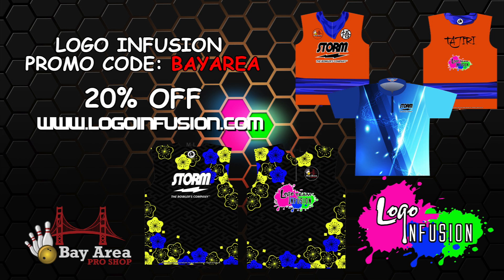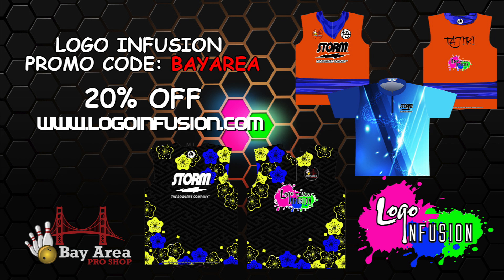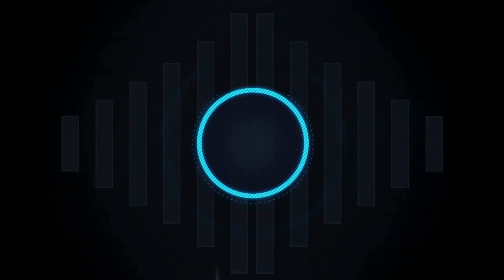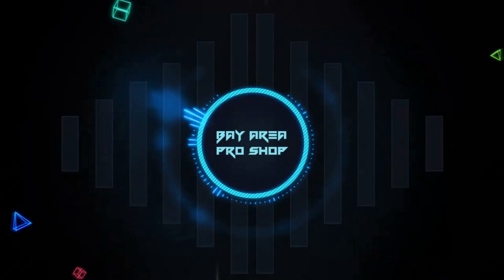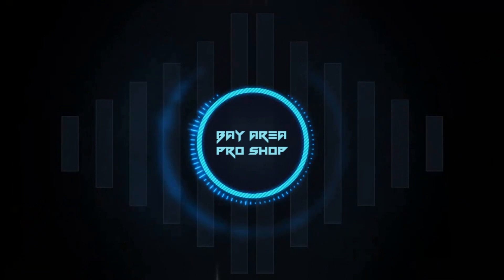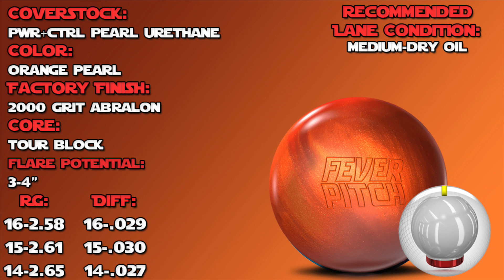Storm Fever Pitch by Joshua Tajiri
Watch Storm Staffer Joshua Tajiri throw the Storm Fever Pitch. I compared the Fever Pitch to the Pitch Black in this video on a Short Sport Shot.

Add Josh on Facebook: Facebook.com/jtajiri
Add Josh on Instagram: joshtajiri
Like my Pro Shop Page on Facebook
Thanks to Cloverleaf Family Bowl for letting us use their facility
Special Thanks to Logo Infusion & Vise
Copyright by Joshua Tajiri(Producer)